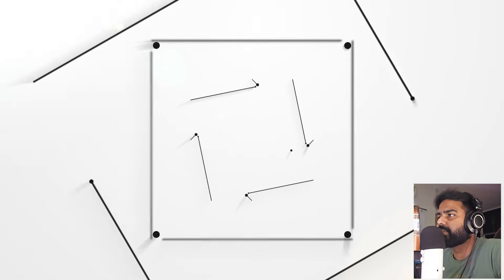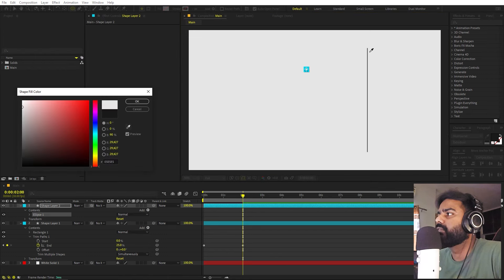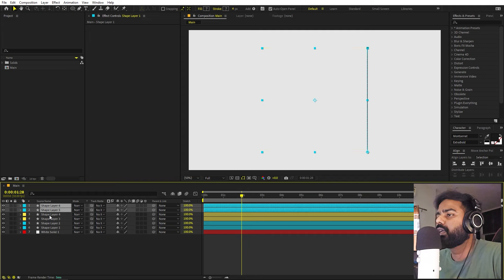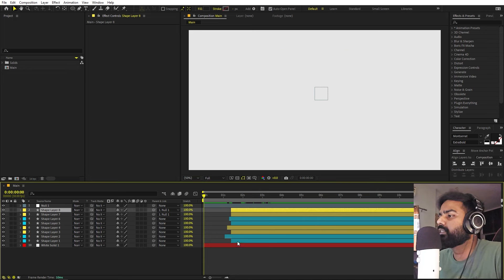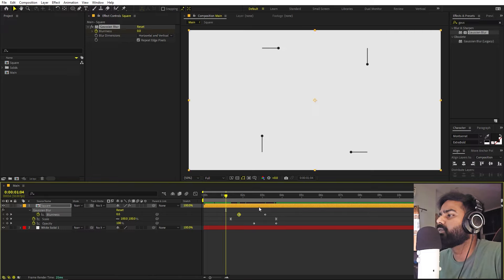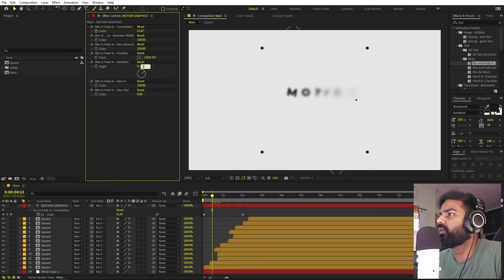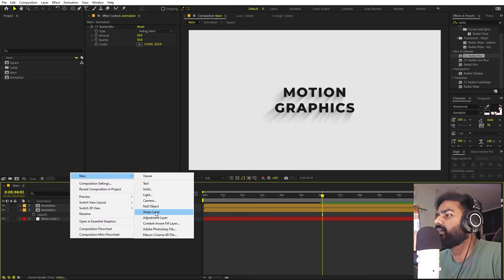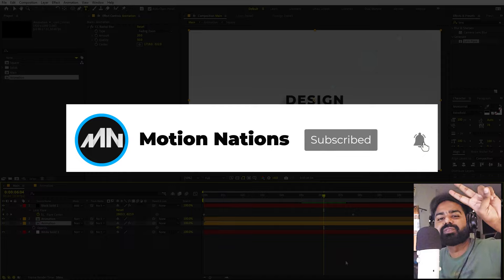Minimal Square Motion Graphics Text Animation in After Effects - After Effects Tutorial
In this, After Effects tutorial, we will create Minimal Square Motion Graphics Animation without plugins. We will use a shape tool to draw circles and then use it to make this minimal motion graphics animation.

Motion Nations